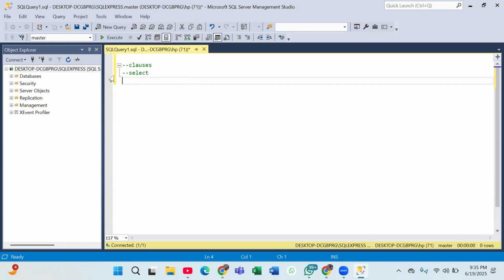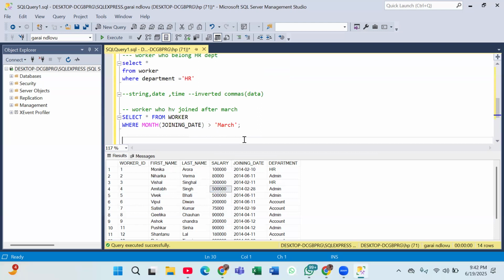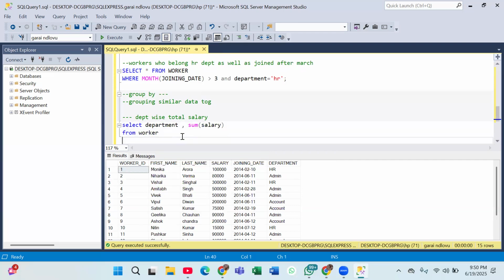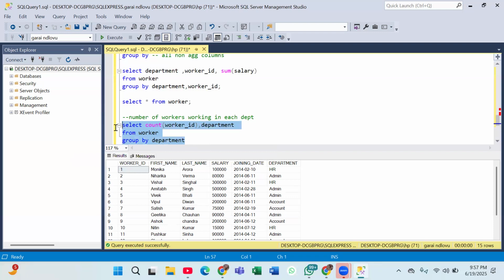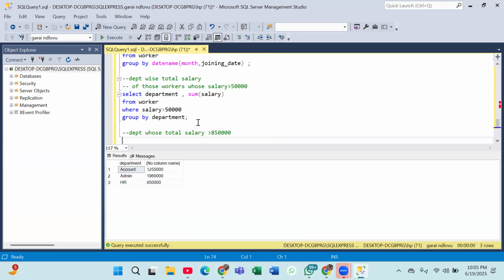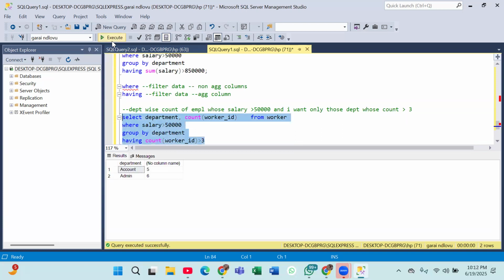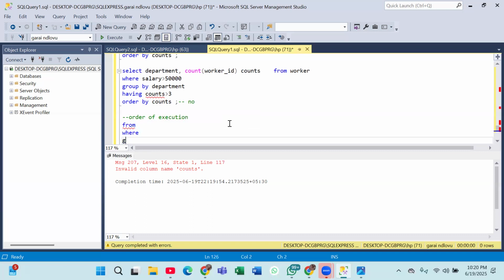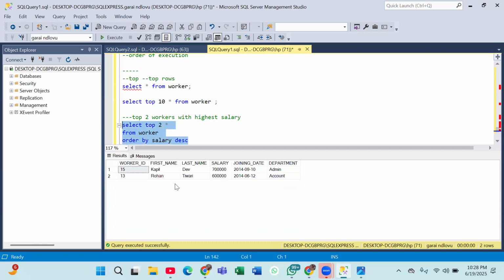pythonanddjangofullstackwebdeveloper sql_server SQl_Class_6